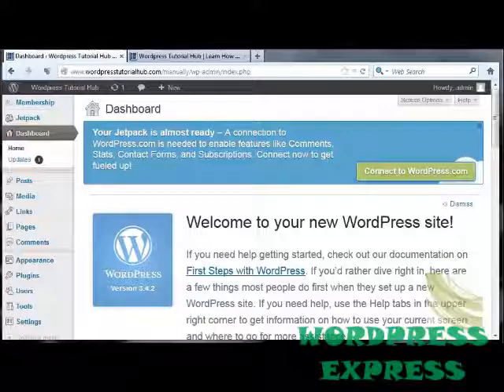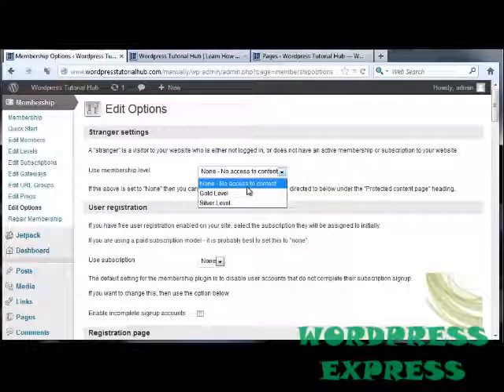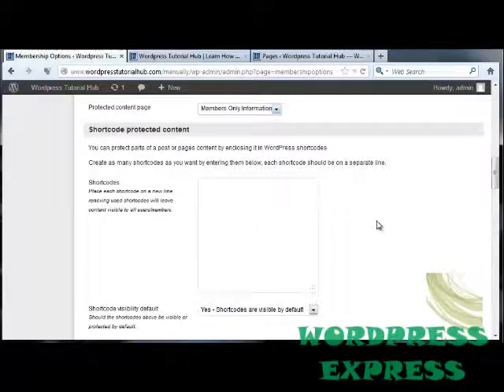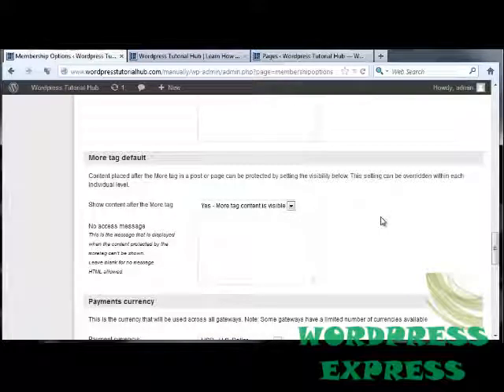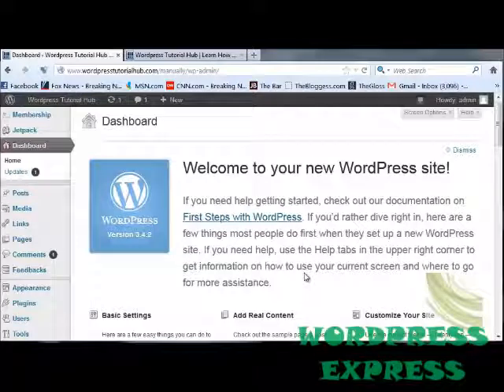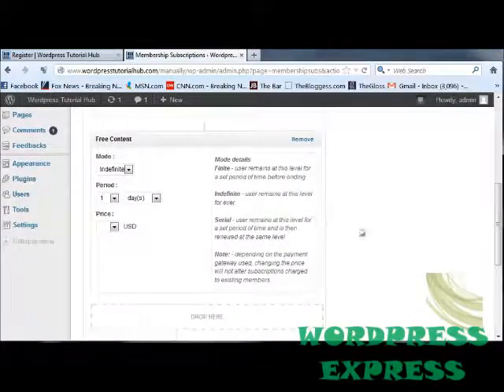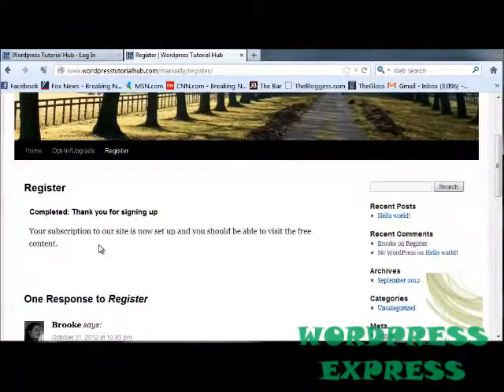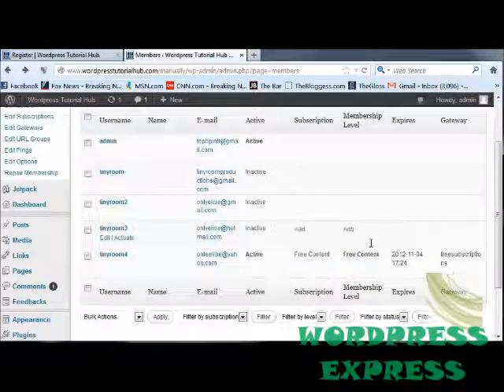WP 3x Tutorial 50 How to Build a Membership Site Part2